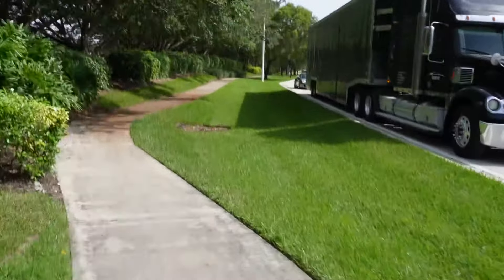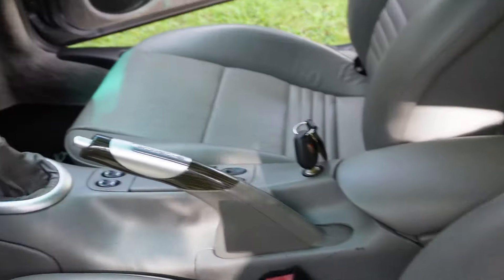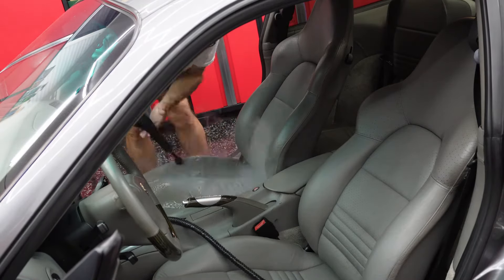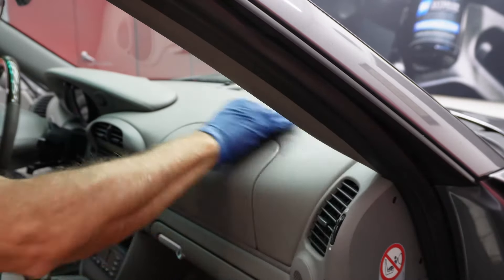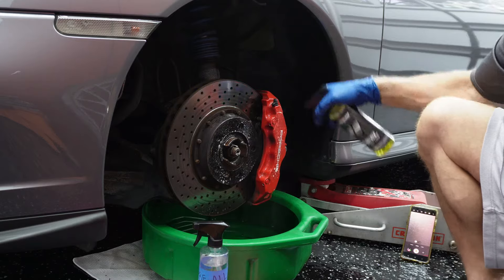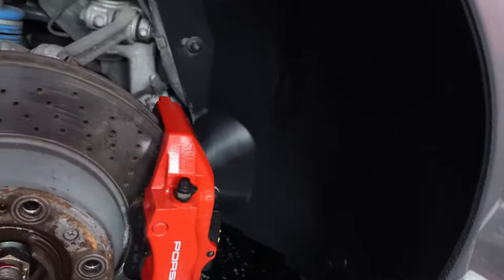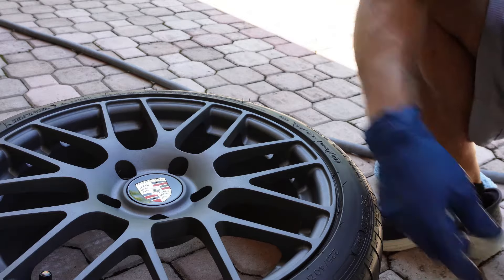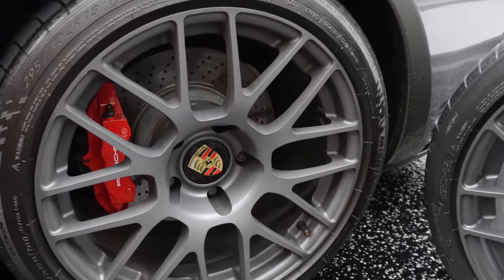Porsche 996 Ceramic Coated | Perfect Finish on Turbo!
In this video, we take a deep dive into the Porsche 996 Turbo as we give it a complete detail and ceramic coating treatment, bringing this iconic car to life with a perfect finish. Watch as we use top-of-the-line products from Turbo Wax to restore the Porsche to its former glory. From swirl remover to ceramic coating, we show you the products and techniques that deliver professional-level results.

Check out the amazing products featured in this video to enhance your car’s appearance and protect it for the long run: